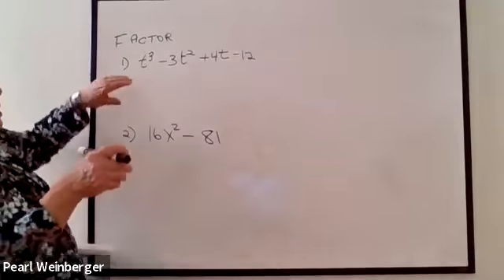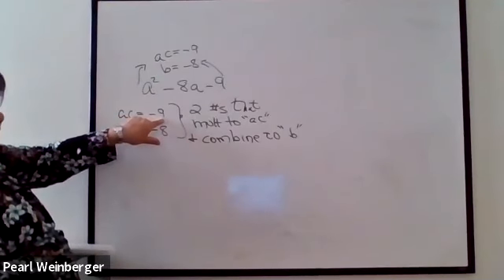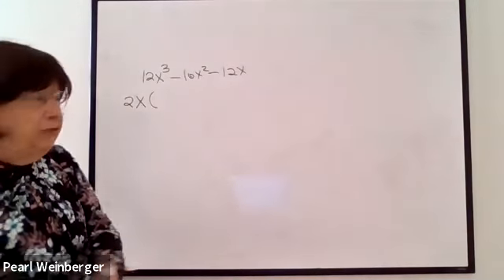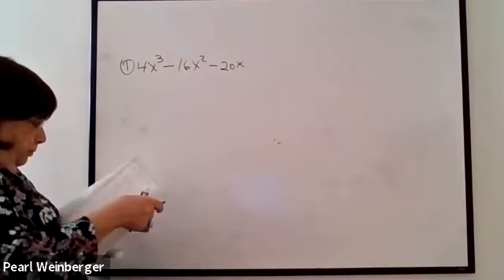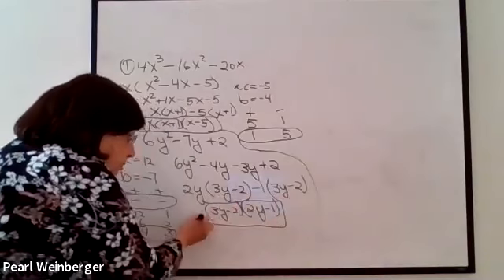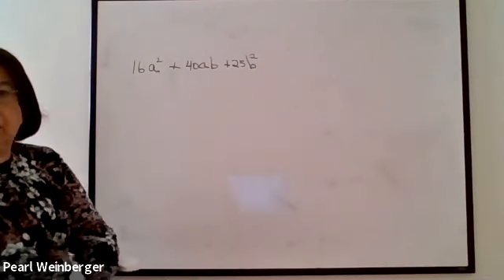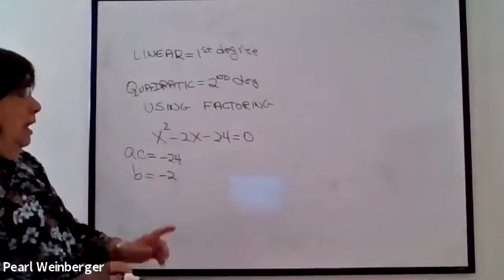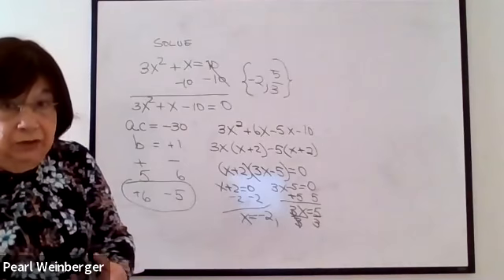Math 136-010 Class #11 Oct 7, 2021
Factoring trinomials. Solving quadratic equations.